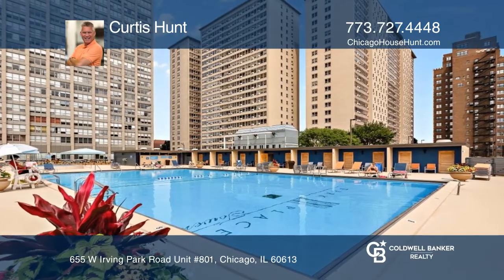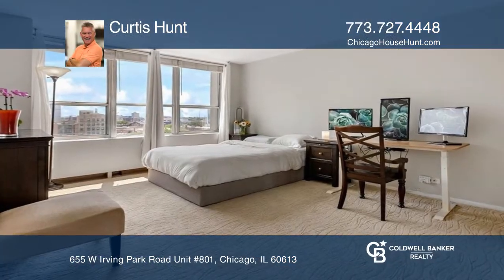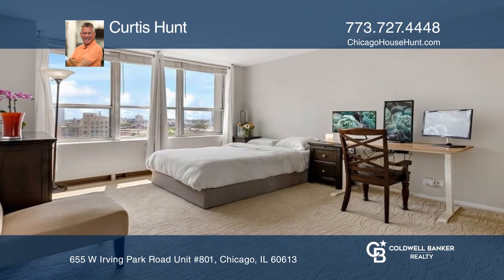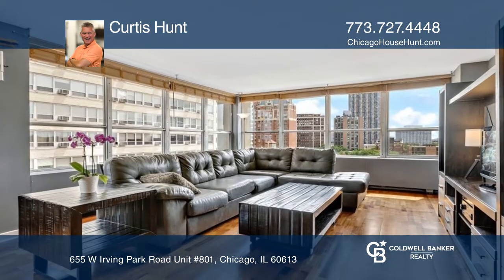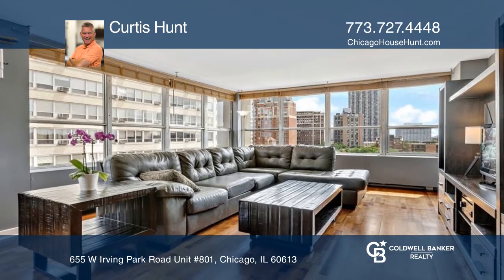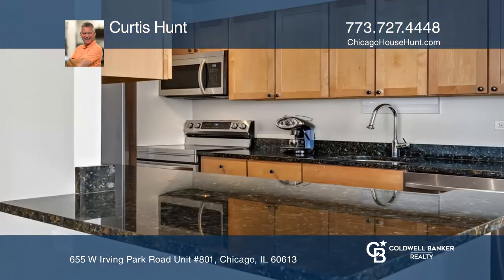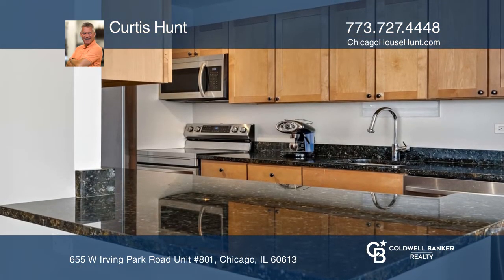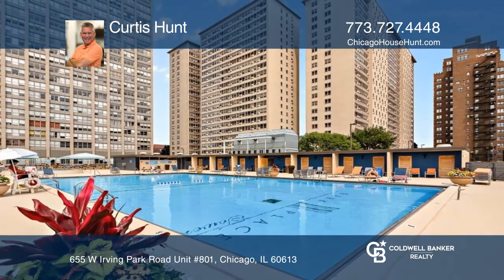655 W Irving Park Road Unit #801 Chicago, IL | ColdwellBankerHomes.com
655 W Irving Park Road Unit #801, Chicago, IL

Perfectly positioned in East Lakeview, this unit is a corner southeast facing, sun-filled, approximate 1,150 square foot, two bedroom, two bath residence at the highly coveted Park Place Tower.  The oversized combined living and dining area covered in Brazilian cherry hardwood flooring provides ampl